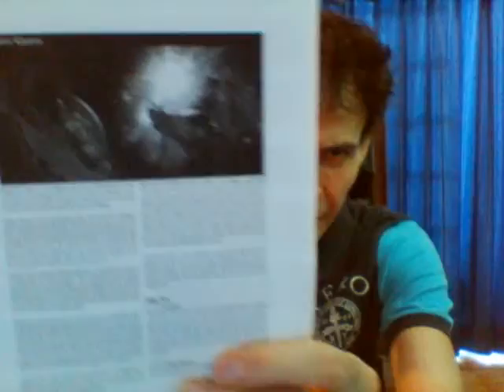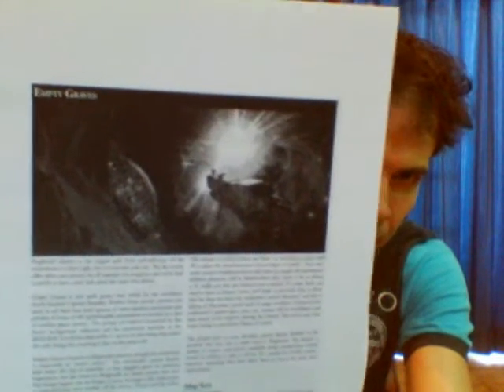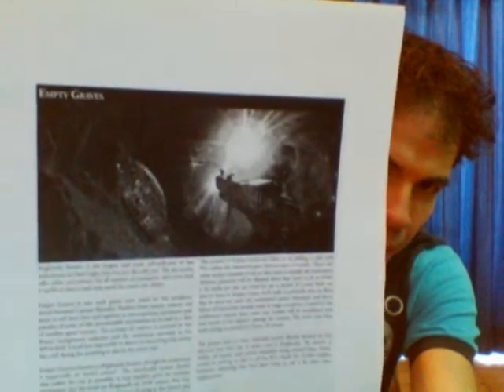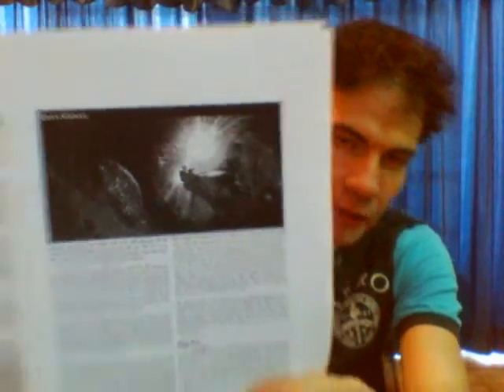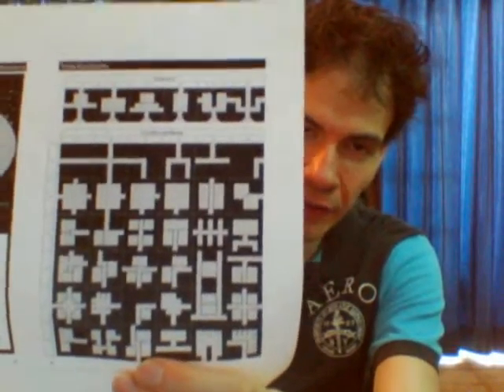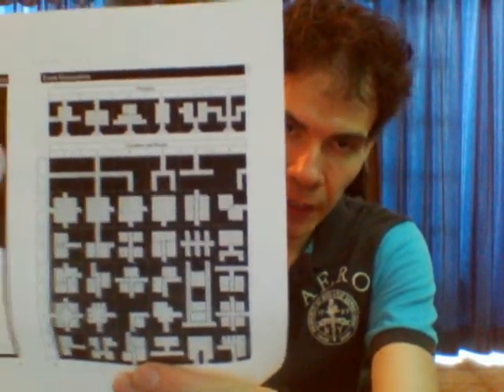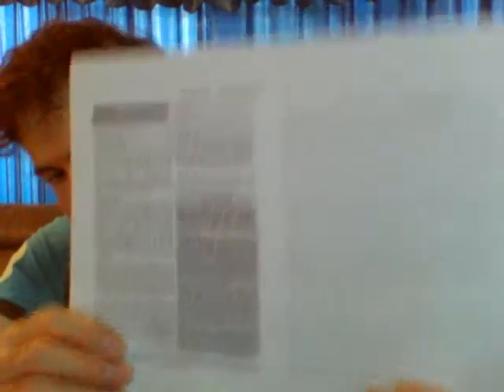Hard Light review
Incoming SPOILERS!!